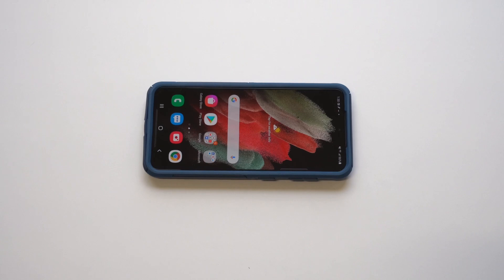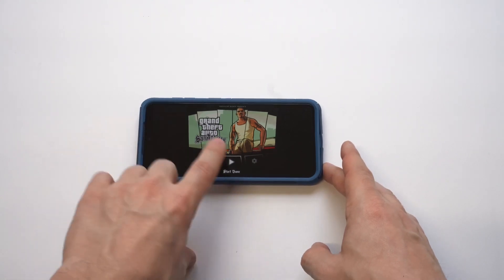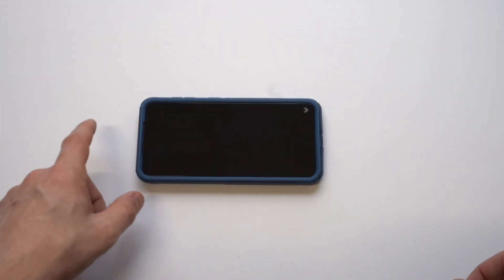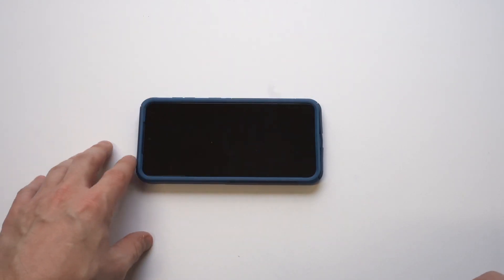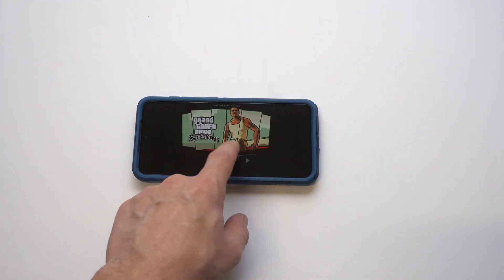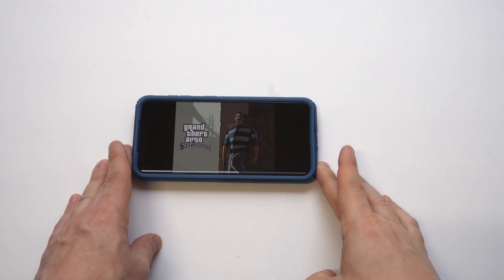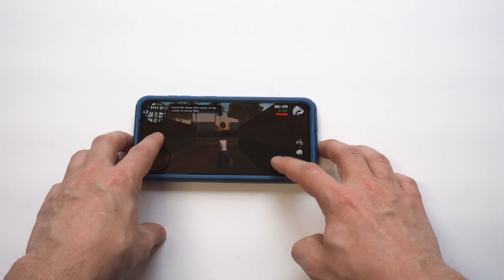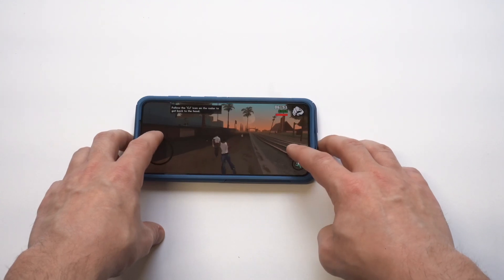How To Make Apps Full Screen On Galaxy S21 5G / S21 Ultra